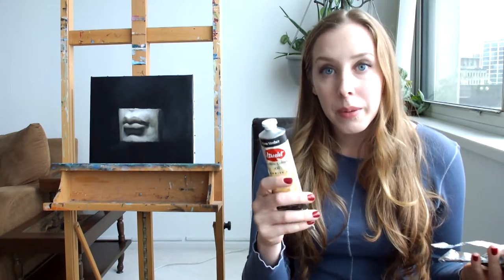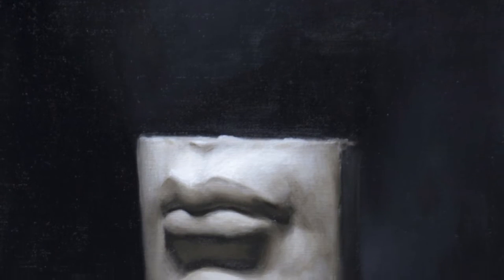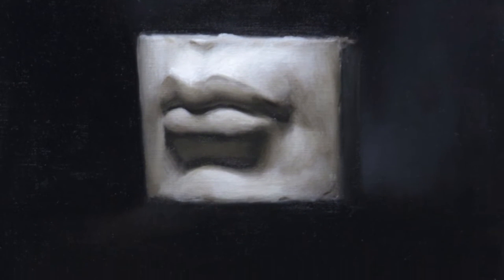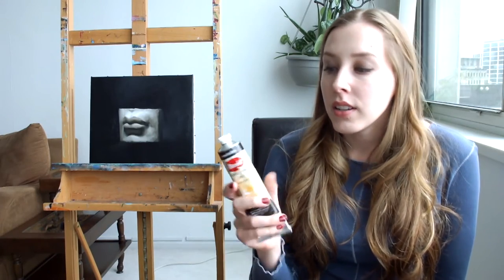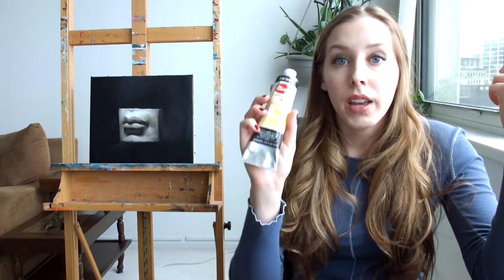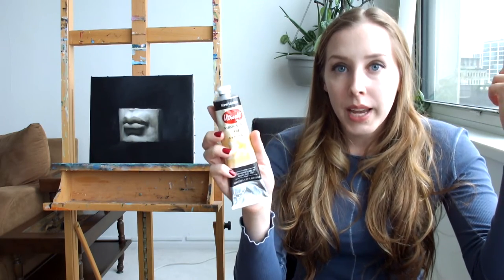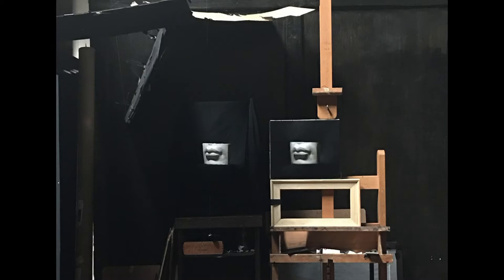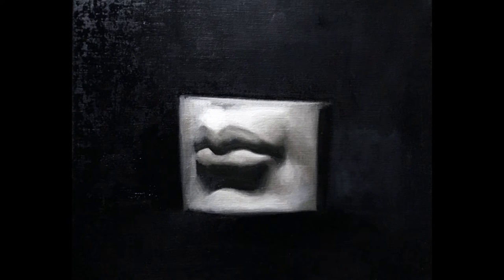Grisaille Painting | Mouth Cast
This is my first Grisaille cast painting.  The plaster cast of the mouth from Michelangelo's David sculpture.

The colors that I use are:
Ivory Black by Rembrandt
Flake White by Williamsburg
Raw Umber by Utrecht
(in this painting I used raw umber by williamsburg, but I recommend Utrecht's version of raw umber because it is warmer.)

At the end of the video I show a time-lapse of how the painting progressed.